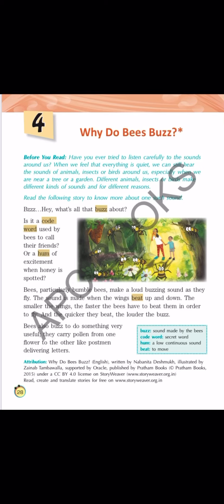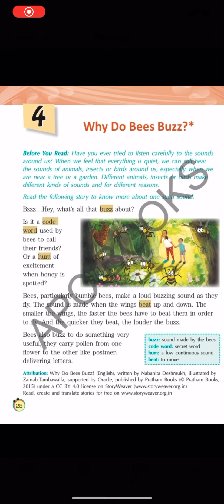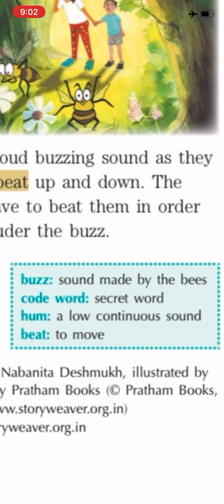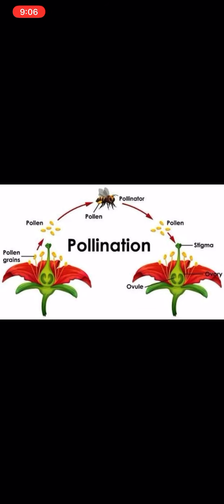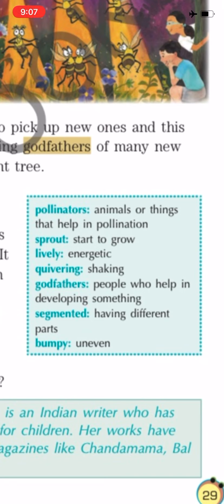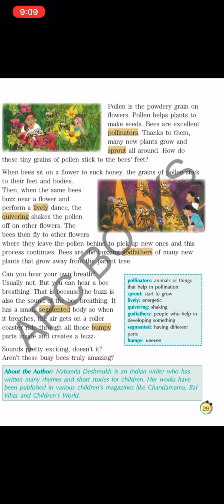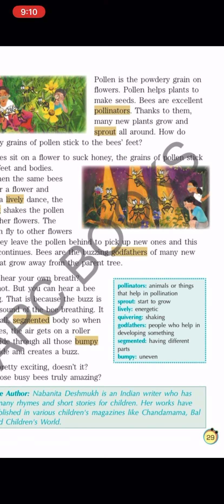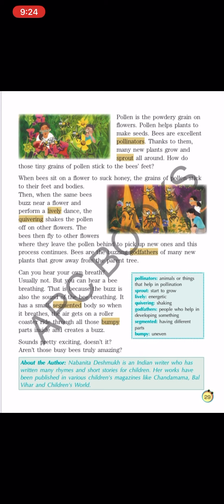Ch 4: Why Do Bees Buzz? 🐝 🐝 (Explanation)